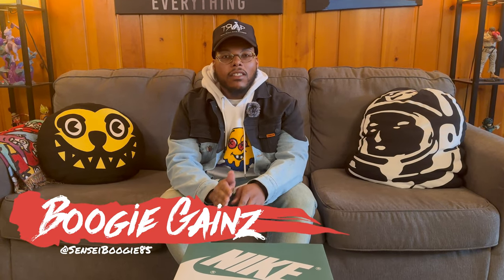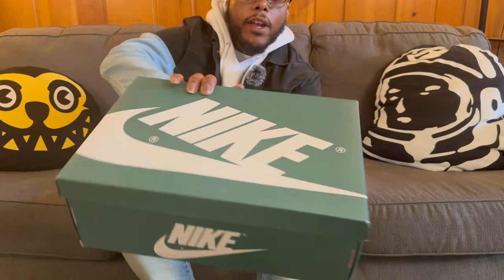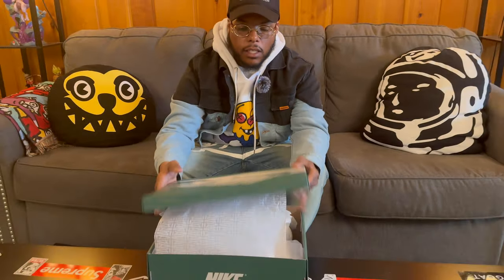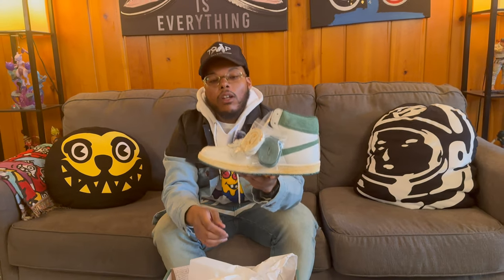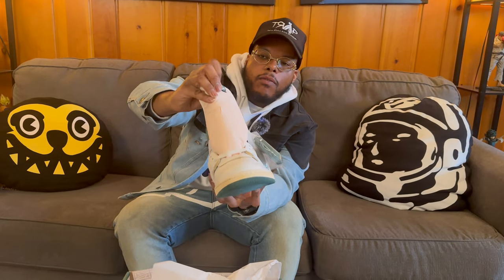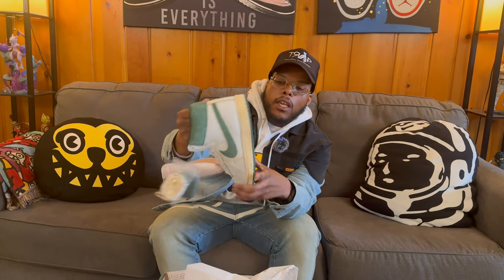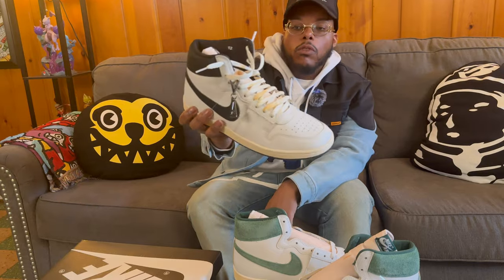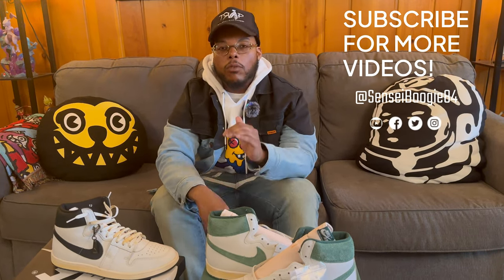Air Jordan Airship A Ma Maniere White Green Cop or Drop?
What up Doe, sneaker fam! 🙌 Step into the Boogie Dojo with your boy Boogie Gangs, the flyest Sensei in the sneaker game, as we dive deep into the latest drop: the Air Jordan Airship A Ma Maniere White Green. Are these fresh kicks a Cop or a Drop for you? 🌟

In today's unboxing, we're peeling back the layers of these sought-after sneakers. From the easy cop on the sneakers app to the unique vintage midsole that's got everyone talking, I'm breaking it all down for you. Plus, I'll compare them to last year's models to see how they stack up. 📦👟

New to the Dojo? Let's keep building the most kick-ass sneaker community on YouTube! ✨

Did you attempt to snag these on release day, or were they not on your radar? Drop your stories in the comments – I wanna hear about your wins, your Ls, and everything in between!

Remember, whether it's AJ1s, Cherry 12's, or the latest collaborations, Boogie Dojo is where it's at for all your sneaker needs. Peace & Sayonara, fam! ✌️👋

Follow the dojo on the gram @BoogieGangs, TikTok @BoogiesDojo, and Threads @BoogieGangs for behind-the-scenes, sneak peeks, and exclusive content.

CHAPTERS:
0:00 - Intro
2:01 - Air Jordan Airship 1 "I'm Back" Review
6:18 - Comparing Air Jordan Airship 1 "I'm Back" & "I'm Back 2"
9:10 - Outro